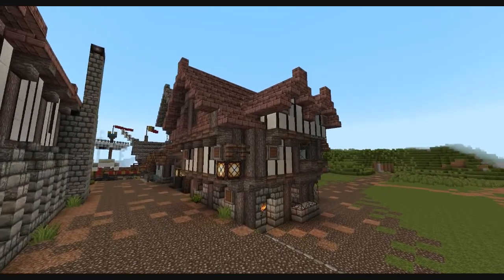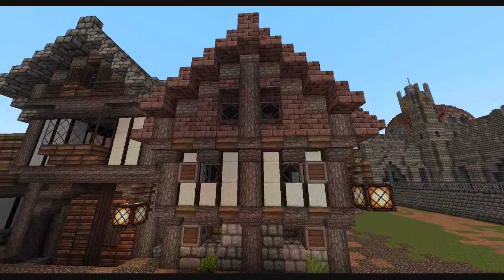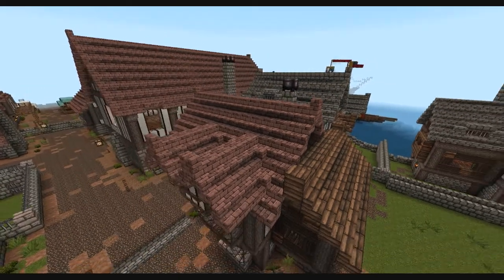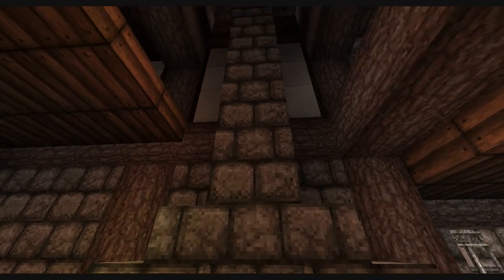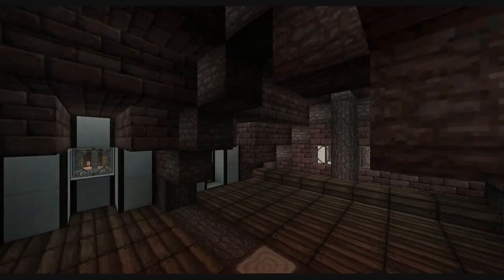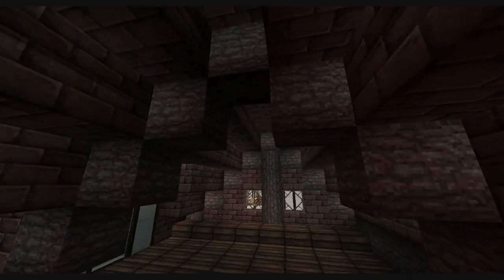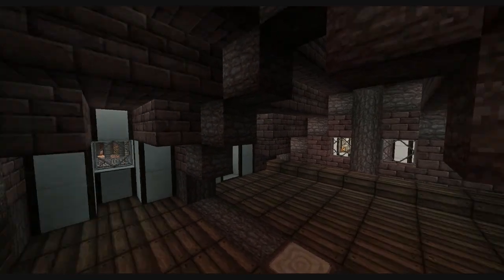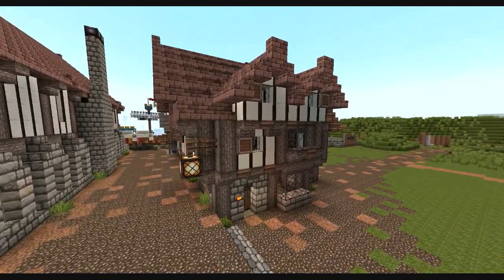Minecraft Medieval Corner House - Showcase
This is a quick showcase of a Medieval house designed for a street corner plot.

Let me know if you want a full let's build by leaving a like. :)